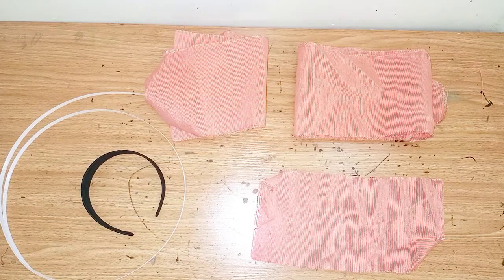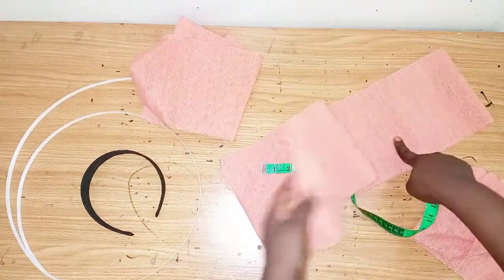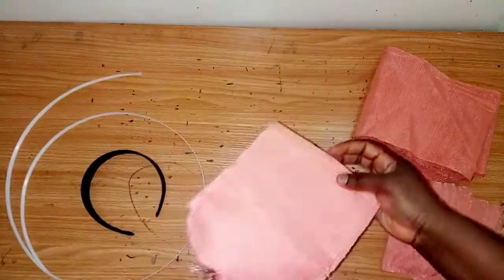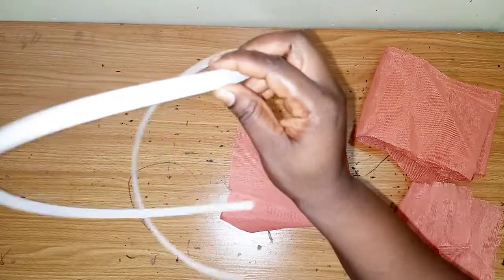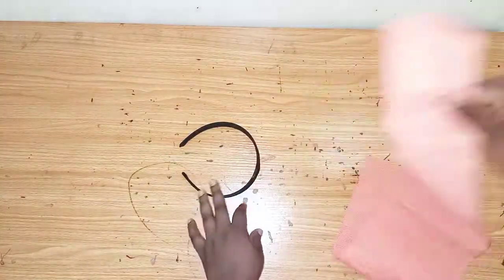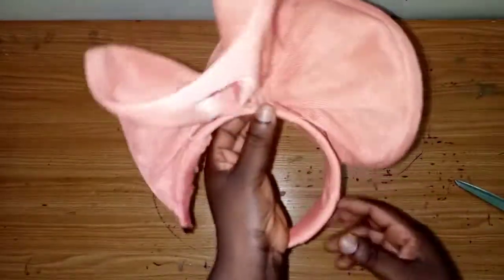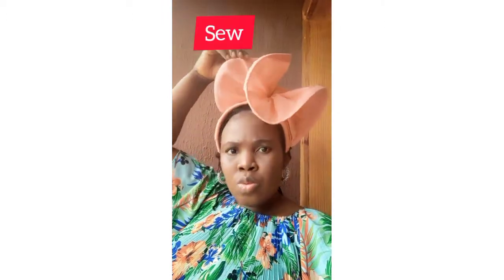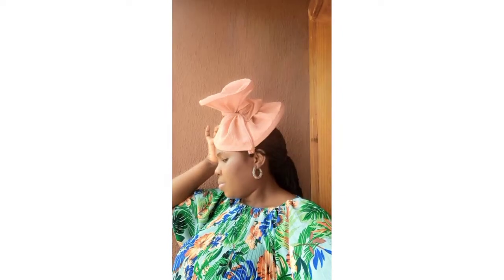Trendy Aso-Oke Fascinator Gele With Rose and Boning.(No Glue Needed)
trendy Aso-Oke Fascinator With Rose and Boning. Detailed and easy to understand.

 Perfect Fit Fashion